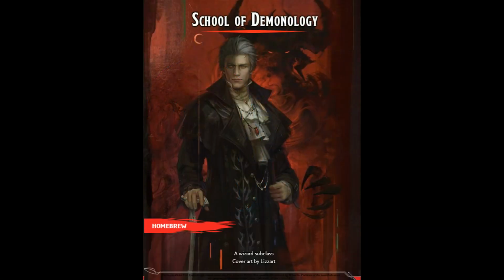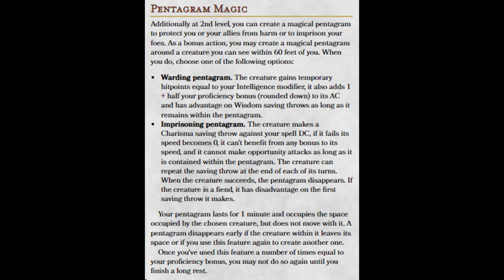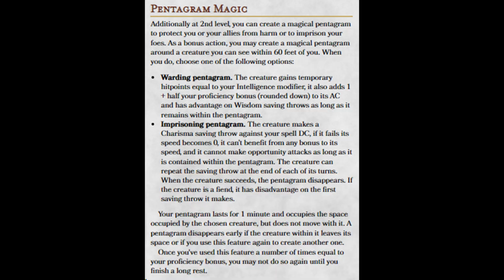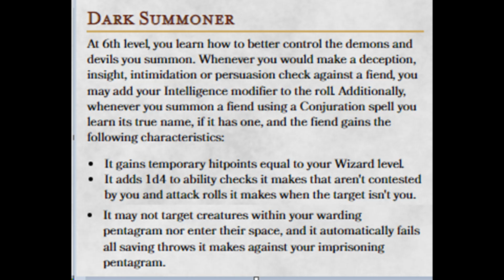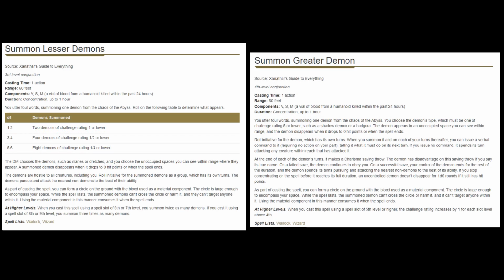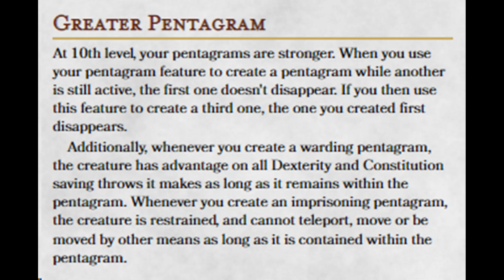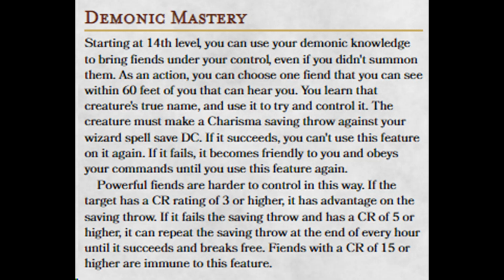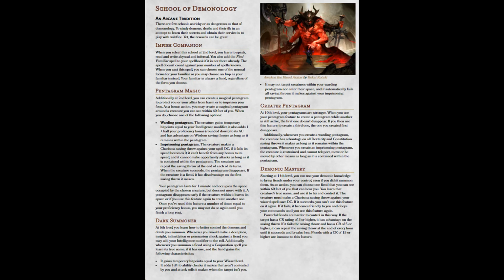School of Demonology - Wizard Subclass Homebrew Review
In this video, Ham reviews the School of Demonology wizard subclass. Definitely a flavorful wizard niche, this subclass fulfills the desires of any wizard that wants to make sure the warlock knows who is the better caster.

This subclass was made by u/Sensitive_Coyote_865 on Reddit.